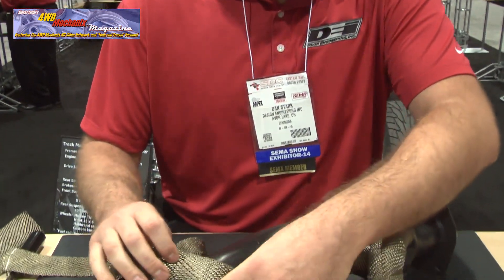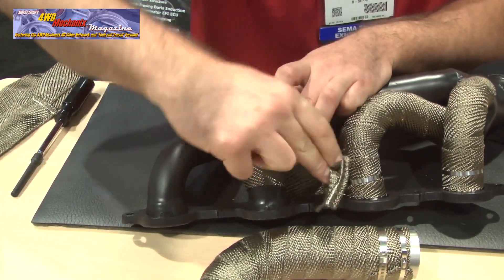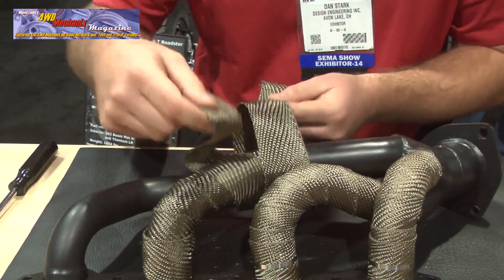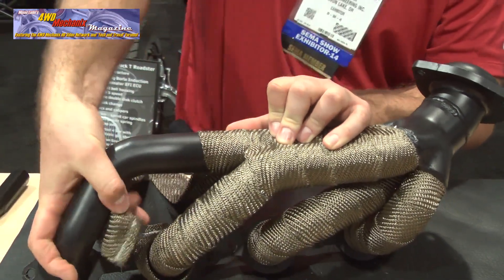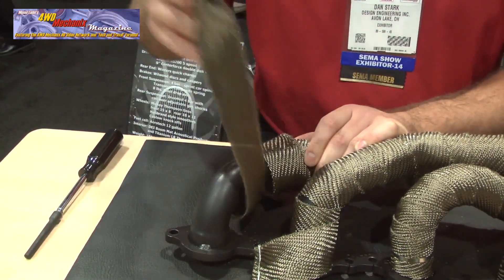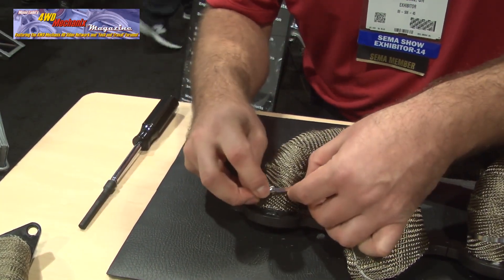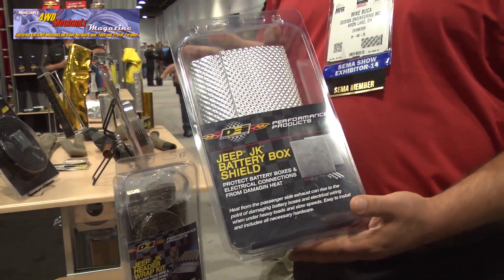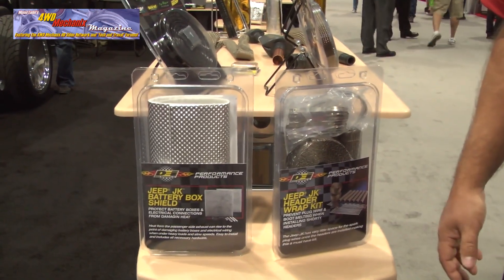DEI Demonstrates Wrapping Automotive Exhaust Headers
At the 2014 SEMA Show, we filmed this detailed, step-by-step wrap of an exhaust header.  This how-to insight is the "textbook" wrap method for DEI Header Wrap products.  The comments can apply to a variety of similar chores.  Learn the best practices for wrapping headers.